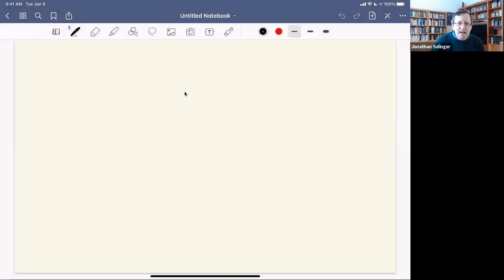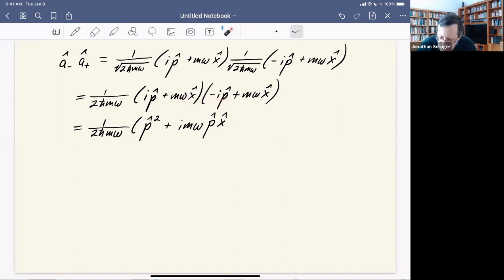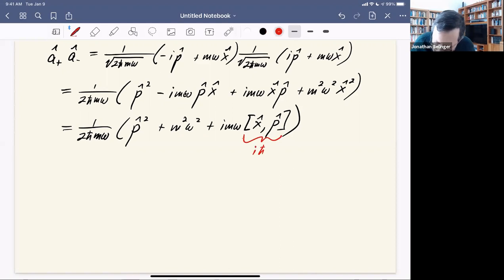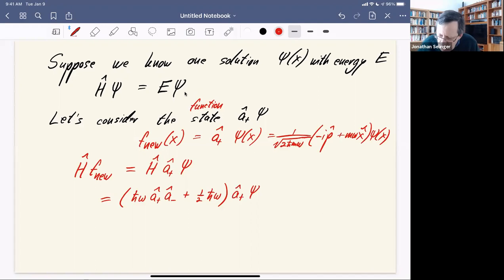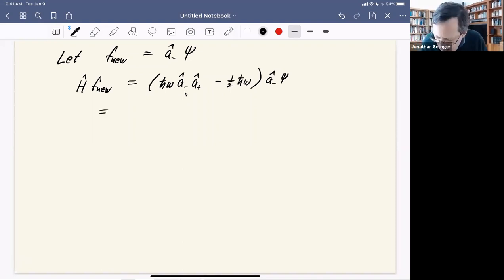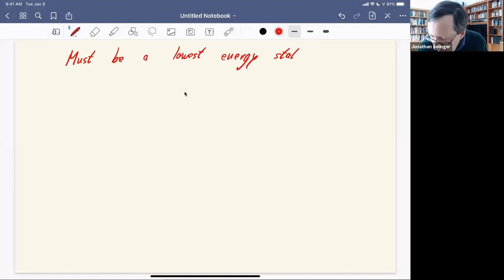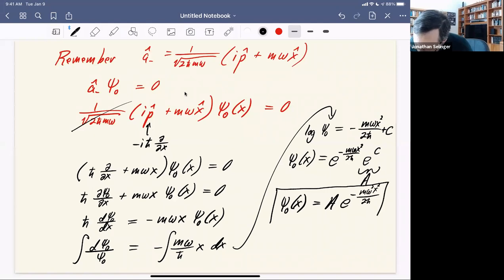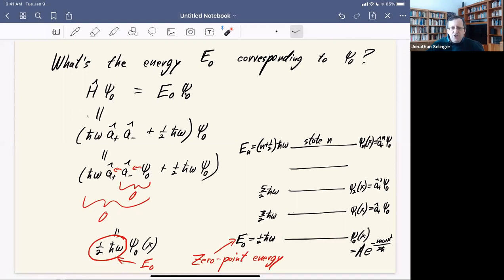2021 02 09 Harmonic oscillator solution